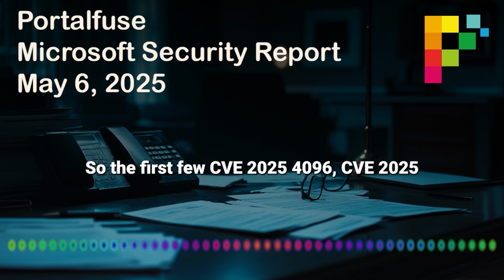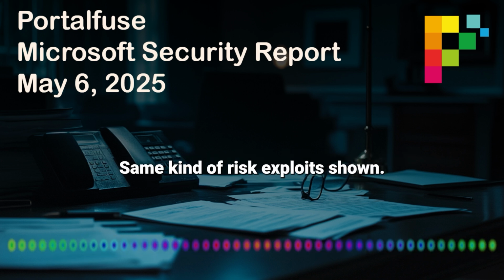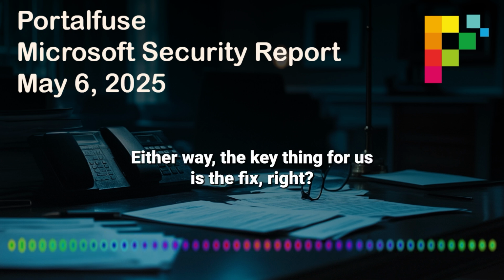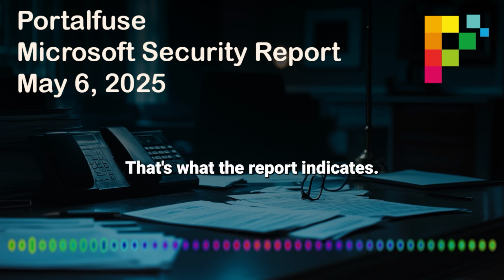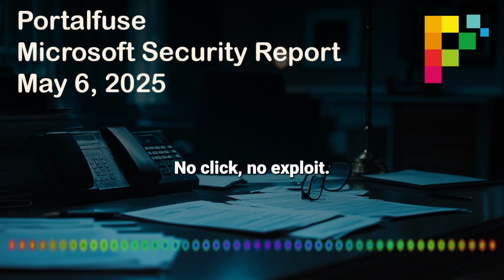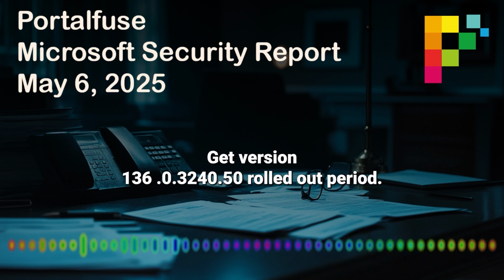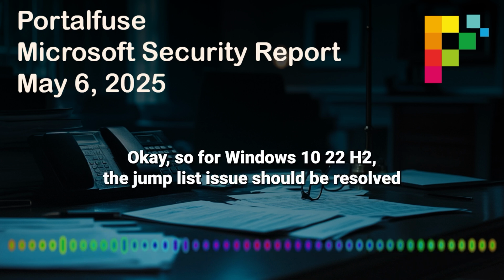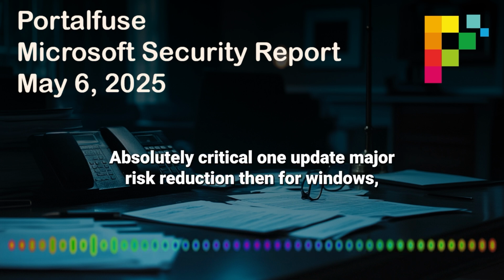PortalFuse Report (May 6, 2025): Edge CVEs & Windows 11 AVD App Attach Alert!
🚨 CRITICAL Microsoft Edge Security Alert! 🚨
In our latest PortalFuse Weekly Security Report (covering April 30 - May 6, 2025), we dissect five significant vulnerabilities affecting Microsoft Edge (Chromium-based). If you use Edge, you need to watch this!

Stay ahead of cyber threats! This video breaks down:
The four vulnerabilities inherited from the Chromium Open Source Software (OSS):
CVE-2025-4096: Inappropriate Implementation in DevTools
CVE-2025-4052: Insufficient Data Validation in DevTools
CVE-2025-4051: Out of Bounds Memory Access in DevTools (Potential for Arbitrary Code Execution!)
CVE-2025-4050: Heap Buffer Overflow in HTML (Potential for Arbitrary Code Execution!)

The 1 Microsoft Edge-specific spoofing vulnerability:
CVE-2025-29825: Can be exploited for phishing attacks.

The single, crucial update released May 1, 2025: Microsoft Edge version 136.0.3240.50, patches ALL these issues.

Our expert analysis and recommendations for IT professionals to prioritize patching and protect organizational assets.

👇 TIMESTAMPS
00:00:00 - Introduction & Report Overview: Discussion starts on the Portal Fuse Weekly Security Report for May 6, 2025.
00:00:00 - Main Focus Areas Identified: Mention of looking at Microsoft Edge security updates and Windows known issues for enterprise setups.
00:00:21 - Edge CVEs (DevTools) Introduction - CVE-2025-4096, CVE-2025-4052, CVE-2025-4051: Initial mention of the first cluster of CVEs related to DevTools.
00:00:48 - CVE-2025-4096 (DevTools - Inappropriate implementation): Specific discussion on this CVE.
00:01:07 - CVE-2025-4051 (DevTools - Out of bounds memory access): Specific discussion on this CVE, highlighted as potentially more serious (arbitrary code execution).
00:01:26 - Fix for DevTools CVEs Mentioned (Edge Version 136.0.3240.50): The transcript states that updating Edge to version 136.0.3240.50 handles these three DevTools CVEs.
00:01:52 - Edge CVE-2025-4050 (HTML - Heap buffer overflow): Discussion begins on this CVE, related to core HTML handling and potential for arbitrary code execution.
00:02:13 - Fix for CVE-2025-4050 (Same Edge Update): Confirmed that the same Edge update (version 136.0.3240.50) resolves this heap buffer overflow.
00:02:41 - Edge CVE-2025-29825 (Edge-specific Spoofing Vulnerability): Introduction to the Microsoft Edge-specific spoofing vulnerability.
00:03:27 - Fix for CVE-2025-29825 (Same Edge Update): The update to Microsoft Edge version 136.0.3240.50 also covers this spoofing vulnerability.
00:03:27 - Overall Summary for Edge Updates: Reiteration that Edge version 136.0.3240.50 is the key update for all listed Edge vulnerabilities.
00:03:52 - Windows 11 24H2 App Attach Issue (AVD, CIMFS): Discussion starts on the App Attach issue in Azure Virtual Desktop environments using CIMFS.
00:04:57 - Workaround for Windows 11 App Attach Issue (Use VHD): The workaround of using VHD images instead of CIMFS is mentioned.
00:05:18 - Windows 10 22H2 Start Menu Jump List Problem: Discussion begins on the Start Menu jump list issue.
00:06:01 - Resolution for Windows 10 Jump List Problem: Mentioned that this issue is marked as resolved via a service-side change.
00:06:37 - Priority 1: Update Microsoft Edge to version 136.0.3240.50.
00:07:00 - For Windows 11 24H2 AVD users: Be aware of the App Attach issue with CIMFS and use the VHD workaround.
00:07:22 - For Windows 10 22H2: The Start Menu jump list problem should be resolved.

👍 Like this video if it helped you stay informed!

About PortalFuse: We provide IT professionals with timely, actionable security intelligence to help them navigate the complex cyber landscape.